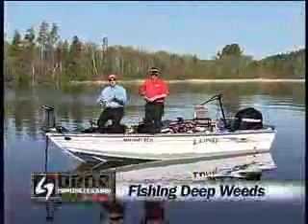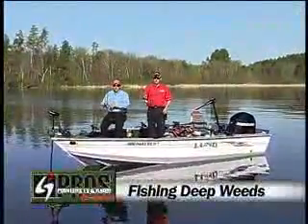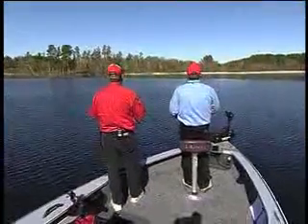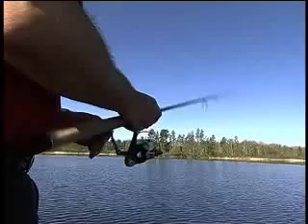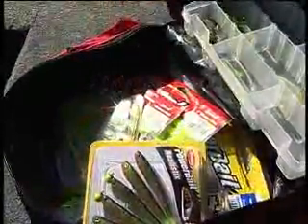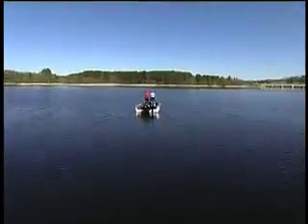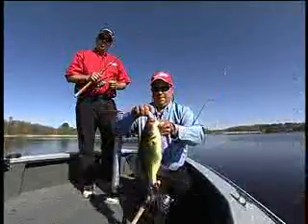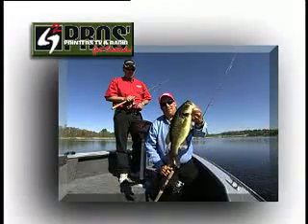Hot weather= Fishing the deep weeds.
tips for fishing deep weeds.